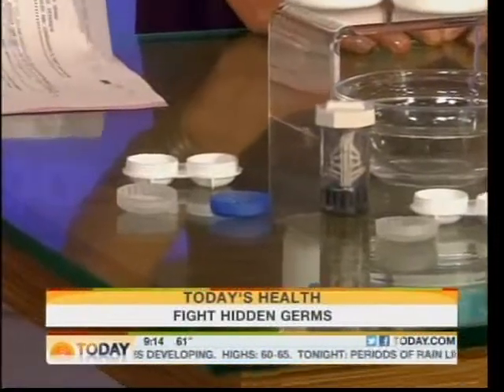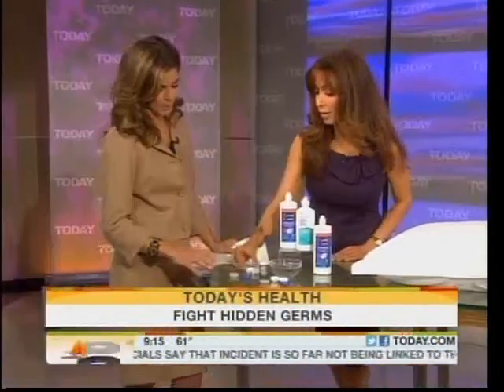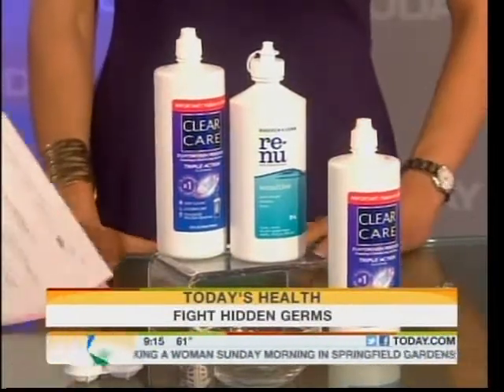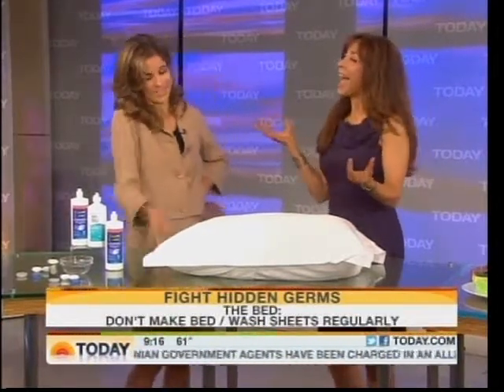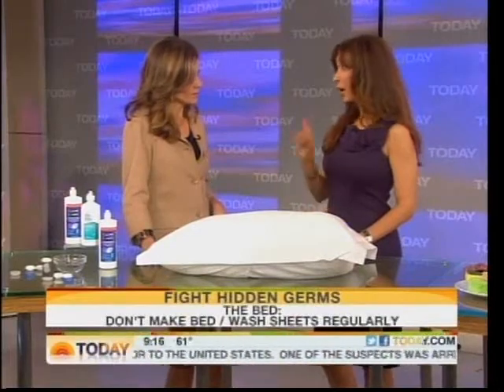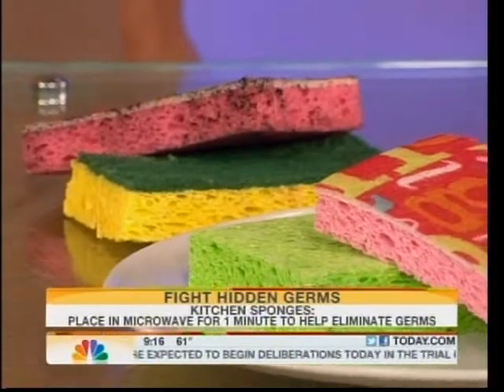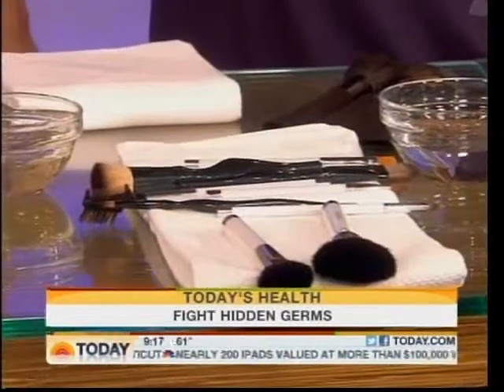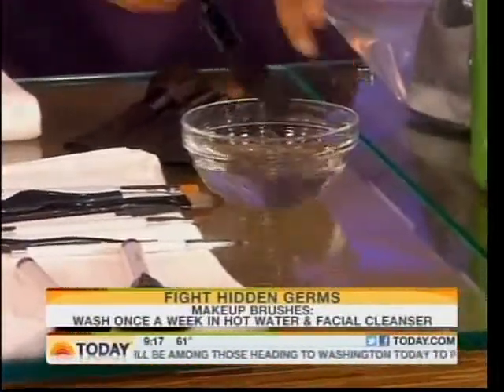Dr. Keri Peterson "Germs" on Today Show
Dr. Keri Peterson discusses "How to avoid germs" with Natalie Morales on The Today Show